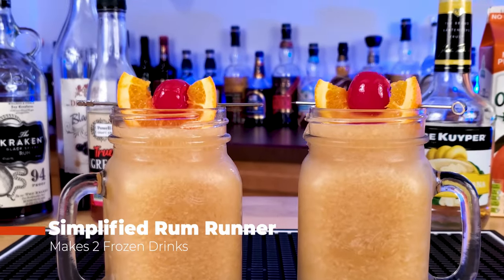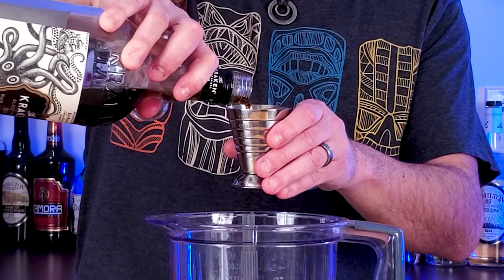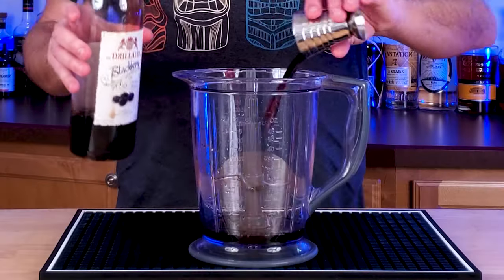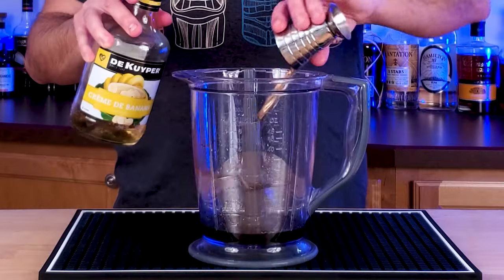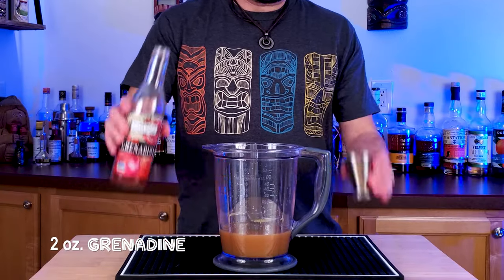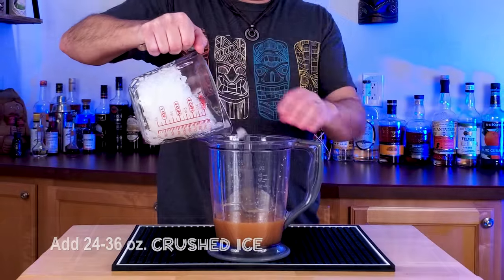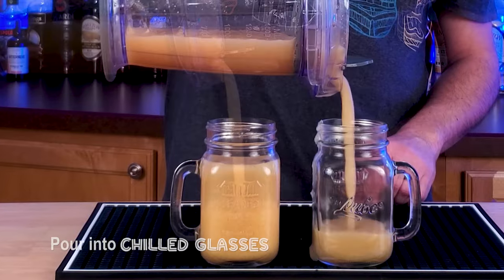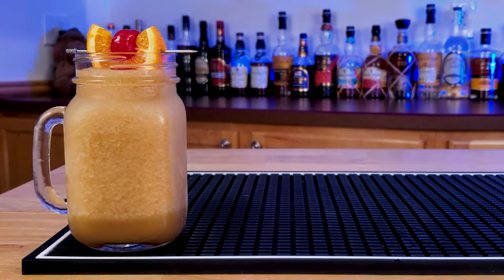Simplified Frozen Rum Runner | Tropical Drink Essentials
It's summer, and that means it's frozen cocktail season! Here's a really simple and refreshing frozen Rum Runner cocktail that you can make for parties, a friend, or even just for yourself. Perfect for drinking in hot weather.

Ingredients for (1) cocktail:
1-1/2 oz. spiced rum
1/2 oz. blackberry liqueur
1/2 oz. crème de banana liqueur
4 oz. orange juice
1 oz. grenadine
12-18 oz. crushed ice (adjust to preference)

Instructions: Add all ingredients to blender and blend until smooth. Pour into chilled glasses and enjoy!